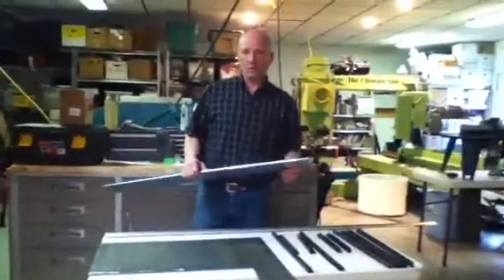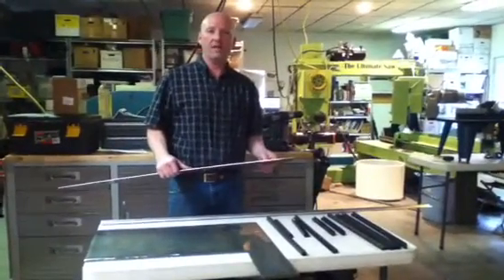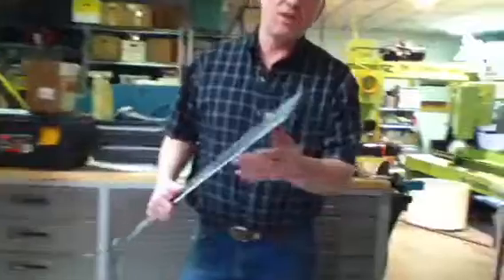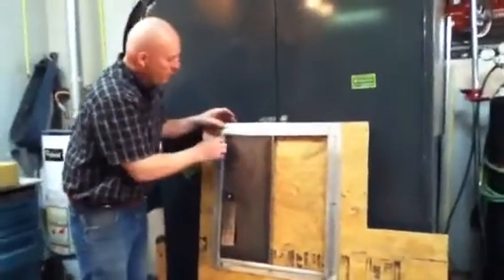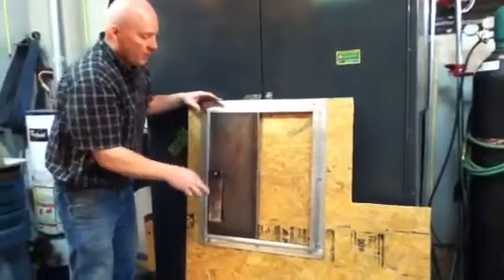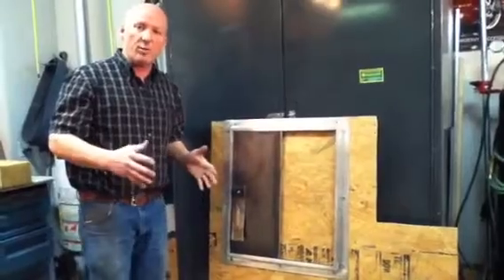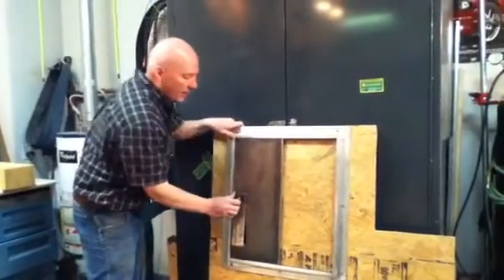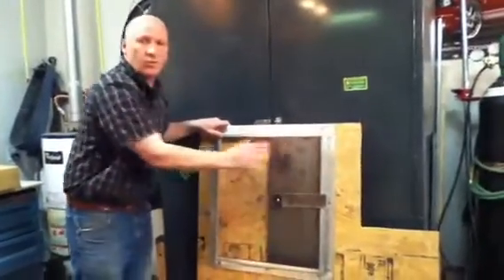Bullet proof shield